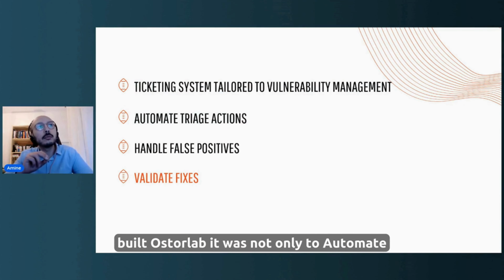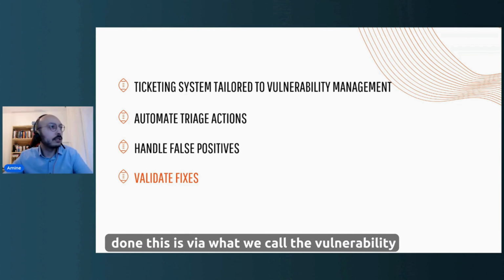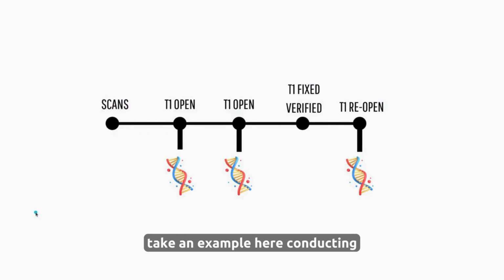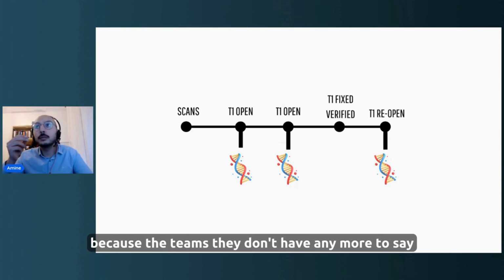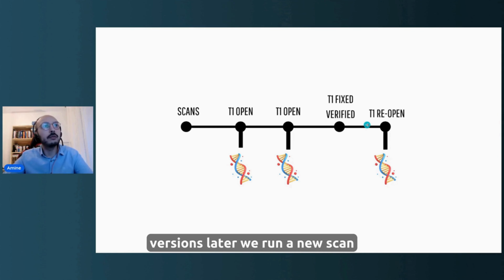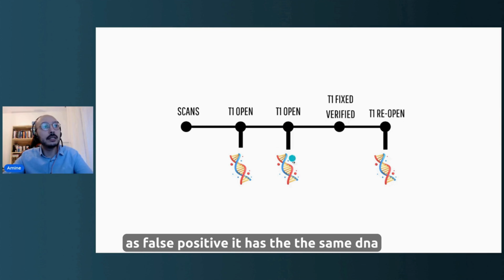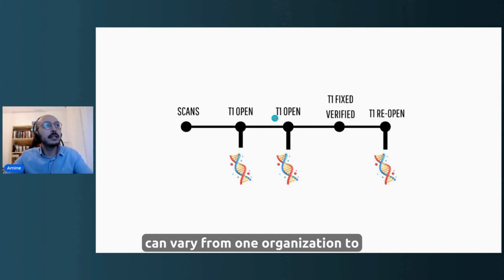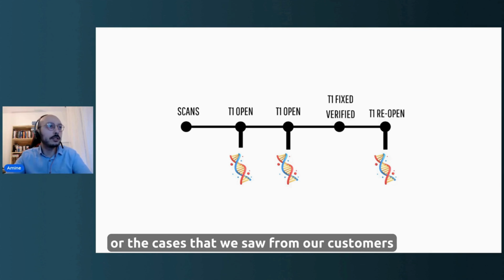Webinar Highlight: Smarter Ticketing with Vulnerability DNA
Ostorlab isn’t just about finding vulnerabilities — it’s about managing them. Our in-house ticketing system streamlines the entire vulnerability lifecycle by automatically grouping, tracking, and updating issues using a unique Vulnerability DNA.